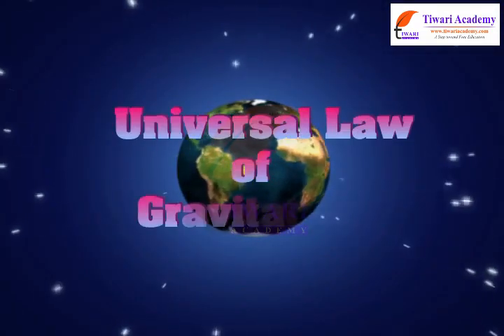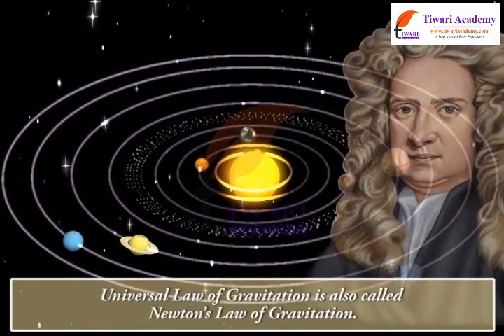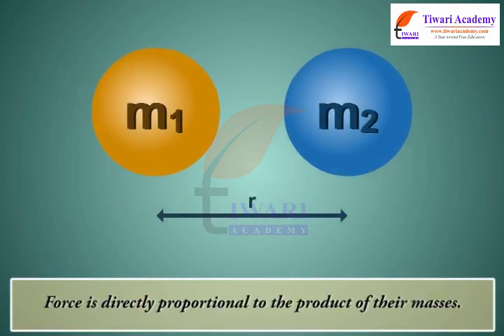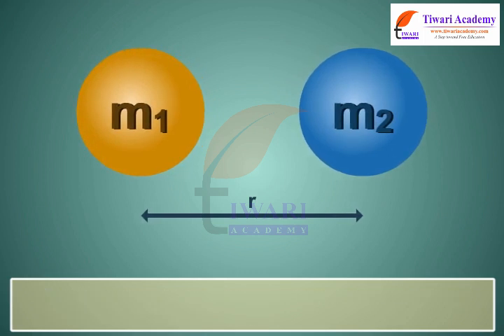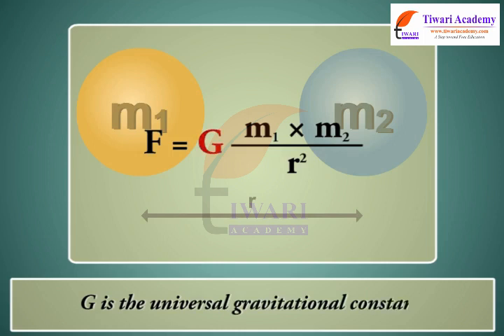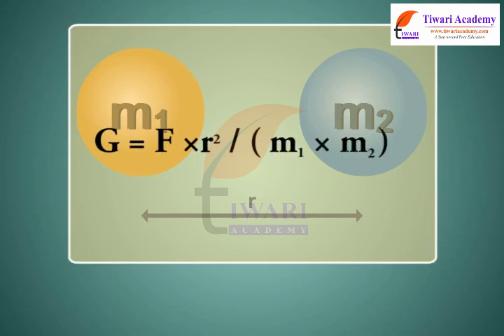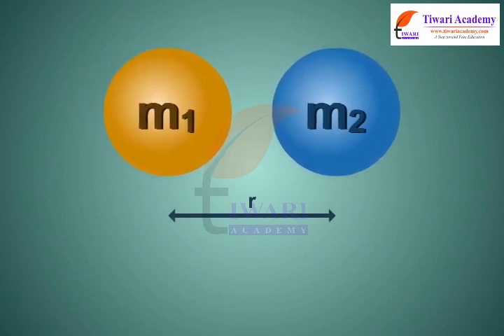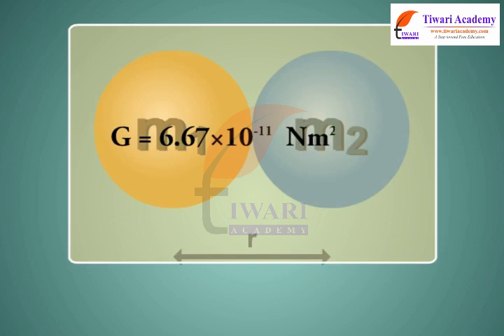Class 9 Science Chapter 10 Gravitation - Universal Law of Gravitation.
Class 9 Science Chapter 10 Gravitation - Universal Law of Gravitation. and get all videos of solutions.